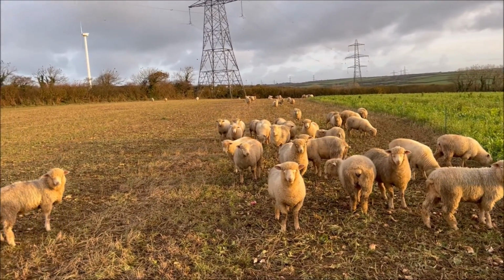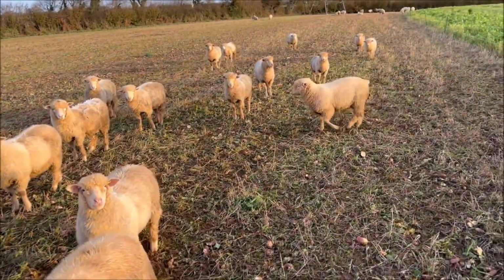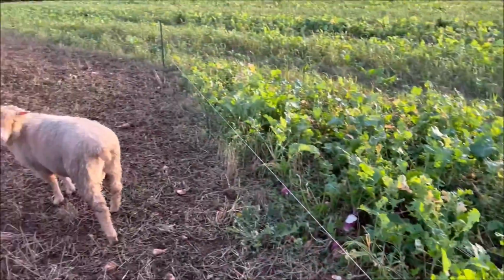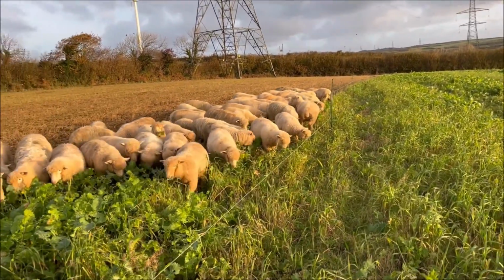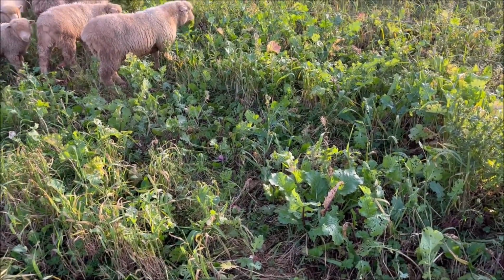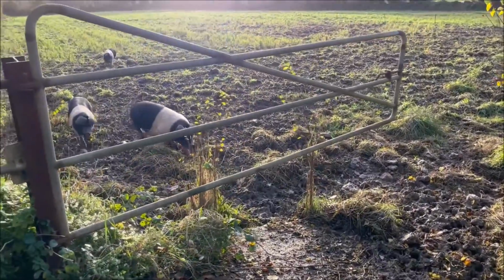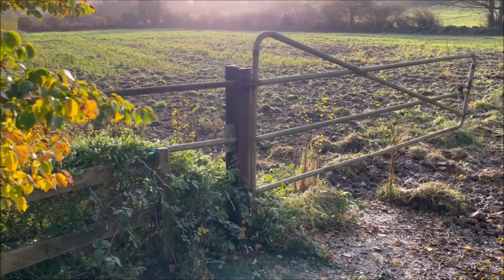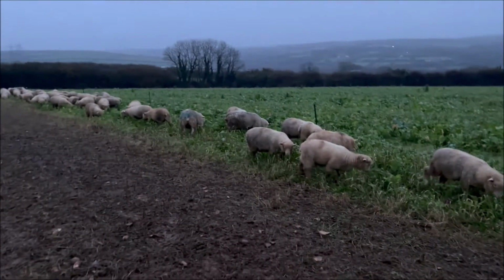Strip Grazing Lambs on Stubble Turnips With Only One Strand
A look at how the lambs are doing 2 weeks into stubble turnip strip grazing, broadcast in a field after barley harvest in August.